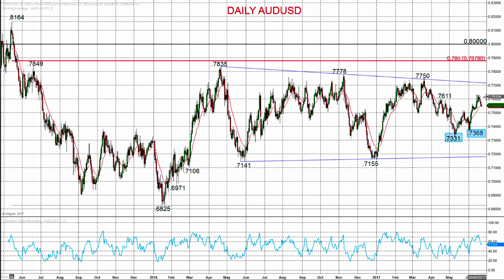Forextraders.com - Market Chartist - 2017-06-22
Midweek Report from Market Chartist for Forextraders.com